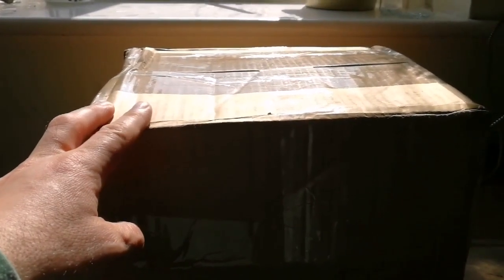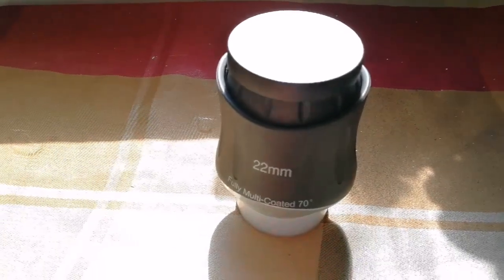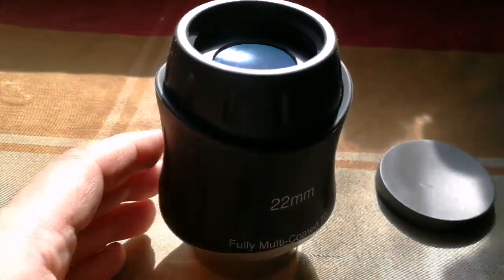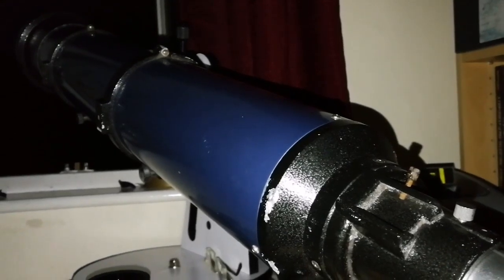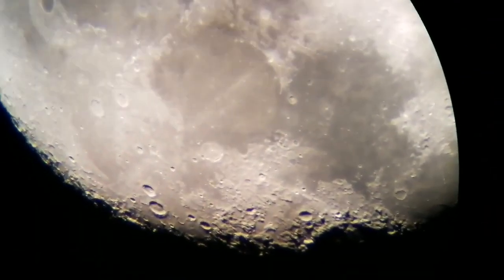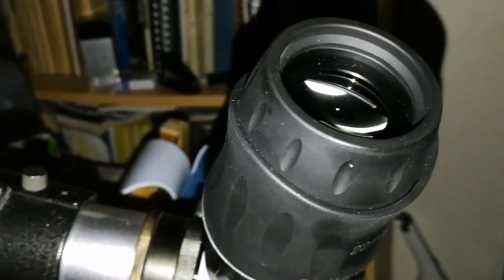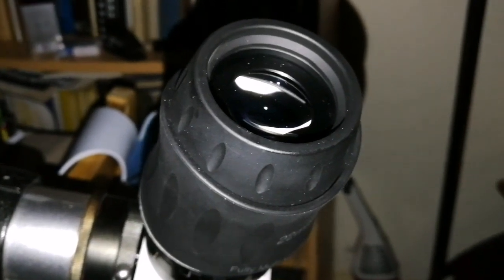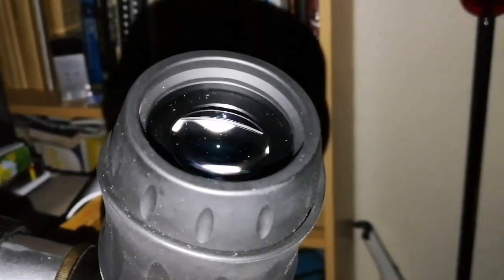Amazing 22mm Skywatcher SWA 70 Degree Telescope Eyepiece/ Unboxing, Review, Use